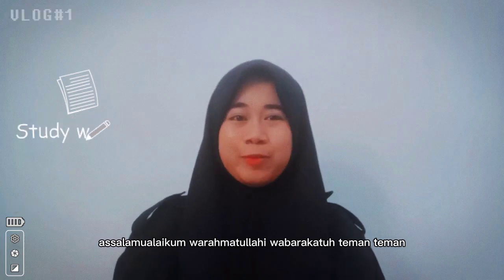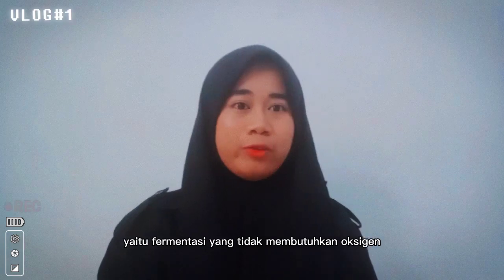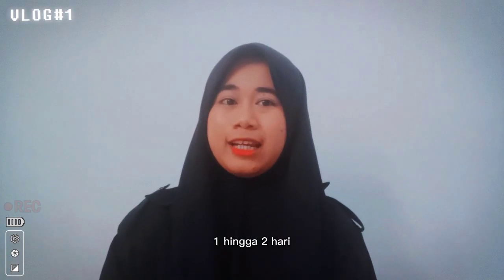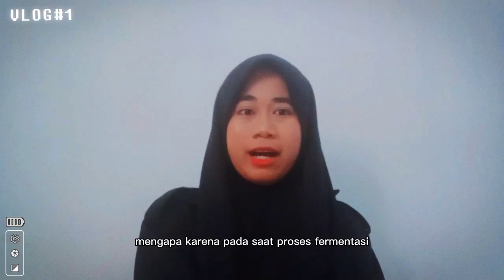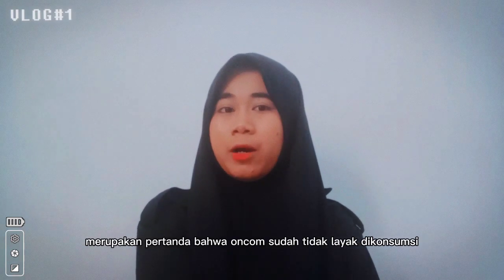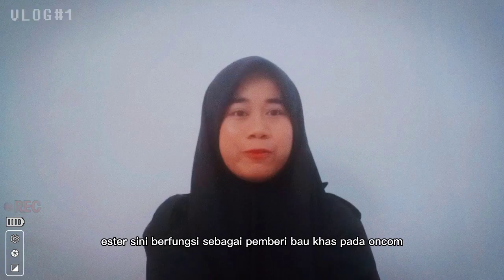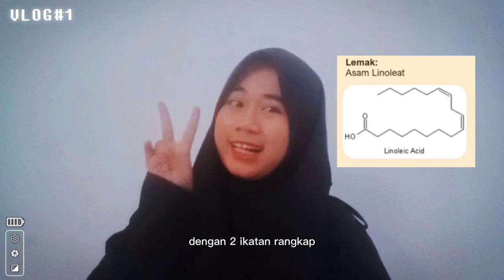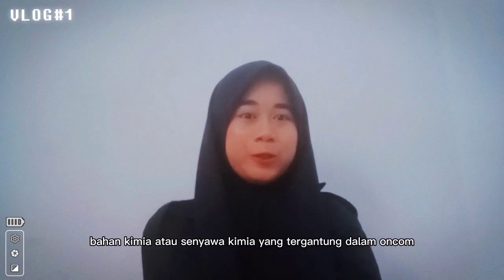Kimia Dalam Oncom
Apa aja sih senyawa-senyawa kimia yang terkandung dalam oncom?
dan apa aja sih kandungan gizi yang terdapat dalam oncom? anda mau tau? mari simak videonya :)

source : TRANS 7 OFFICIAL